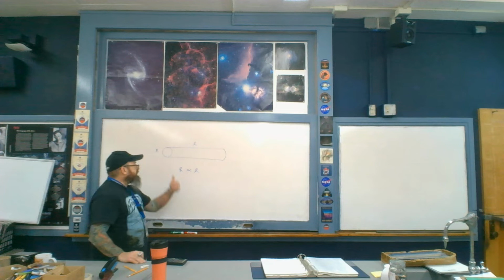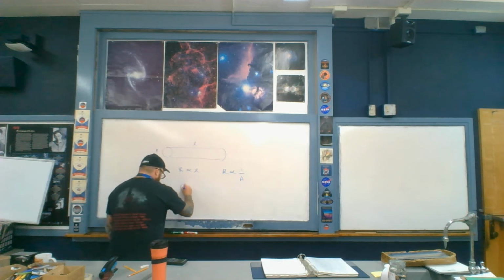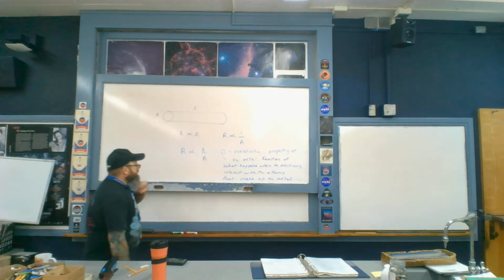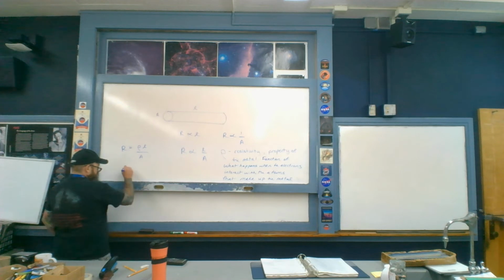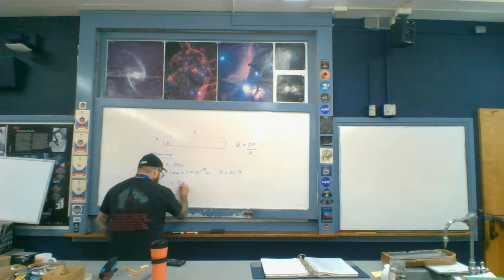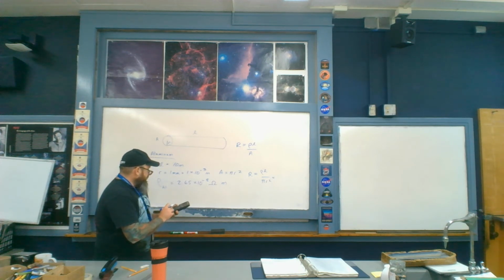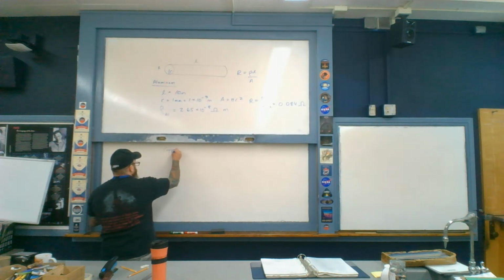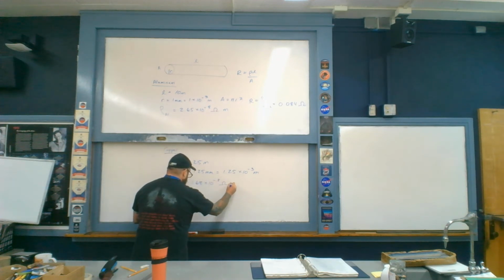Current Part 4